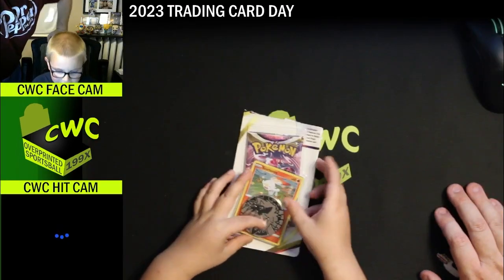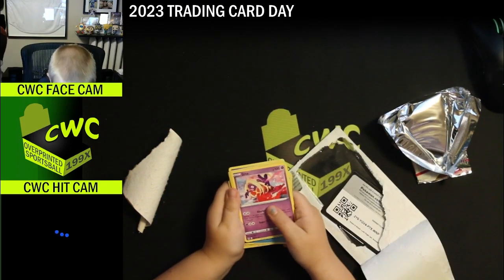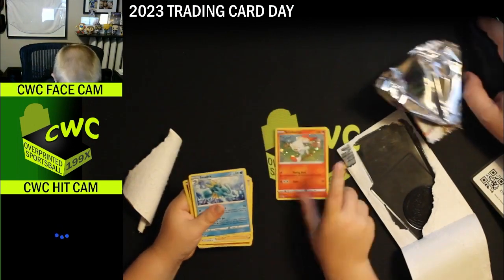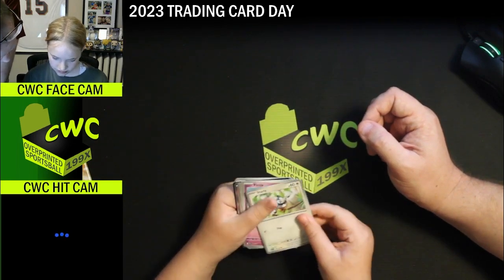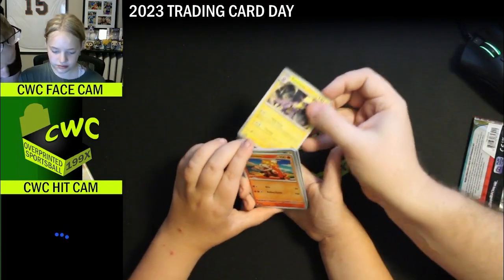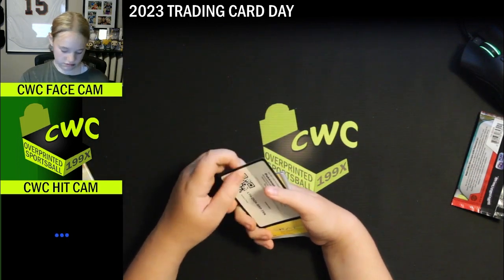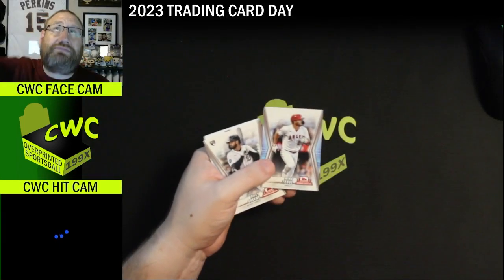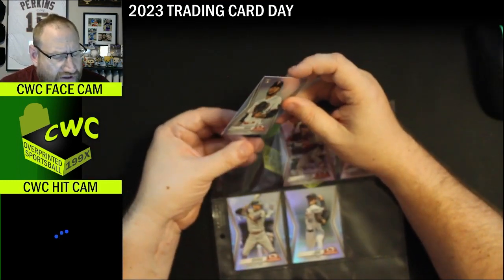[029] 2023 Trading Card Day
It's International Trading Card Day! (Fanatics, please choose a shorter title for 2024.)